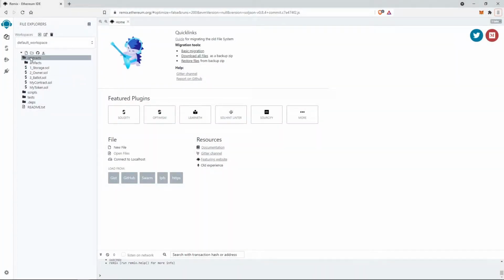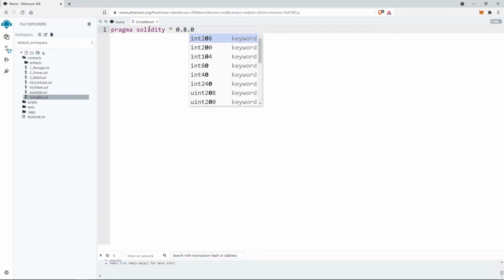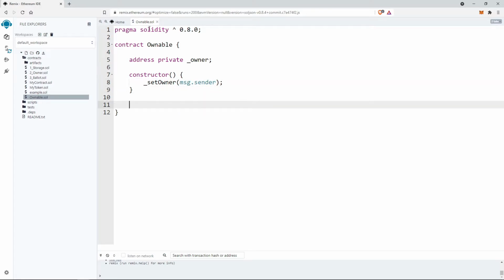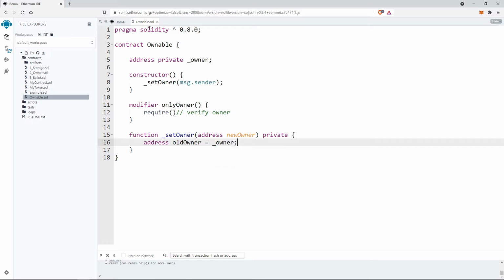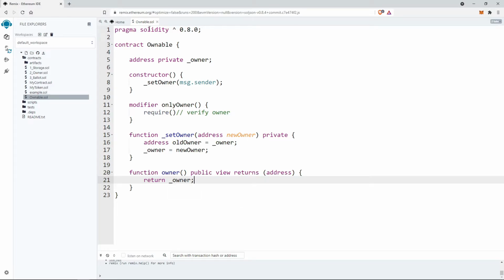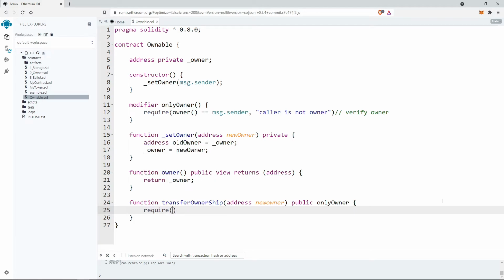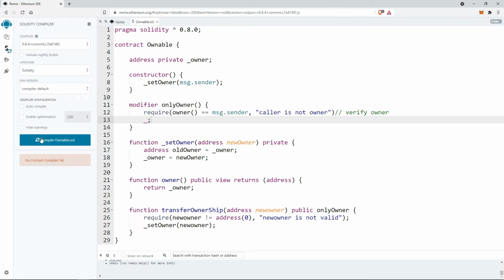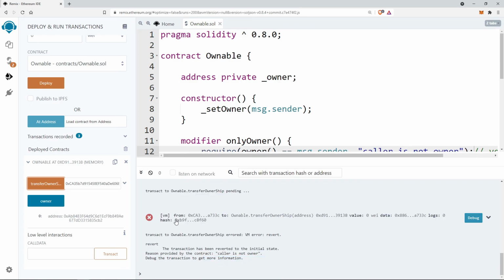Create Ownable Smart Contract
Changing the smart contract owner is often a requirement, so in this video let's create a contract to change the owner of smart contract.